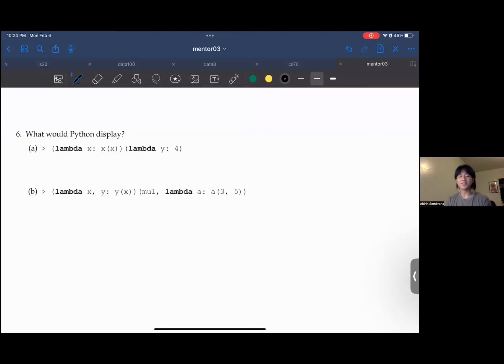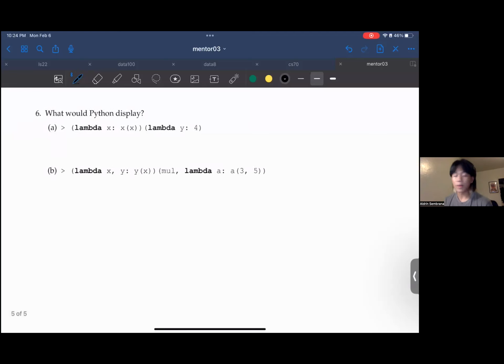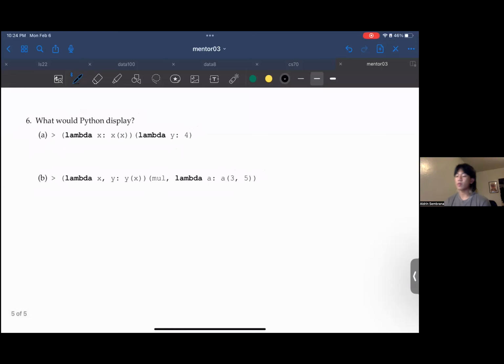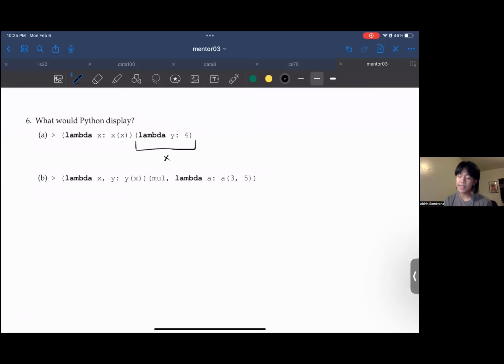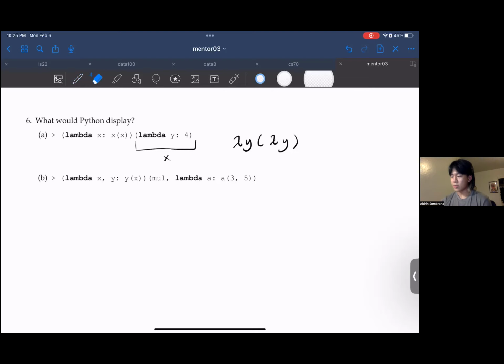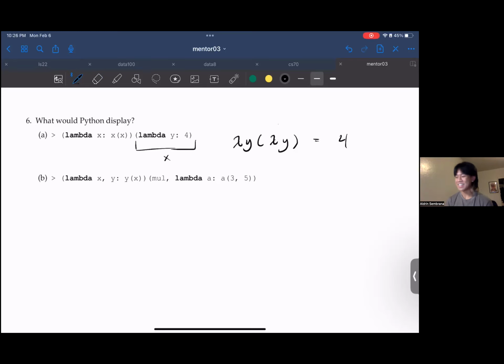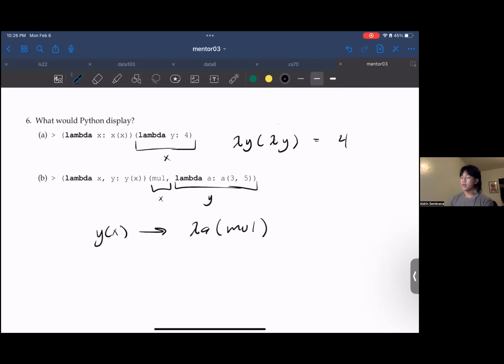WWPD Lambda | Higher Order Functions | CSM 61A Spring 2023